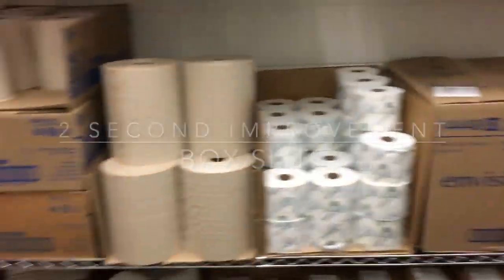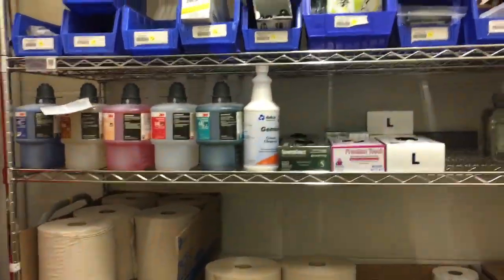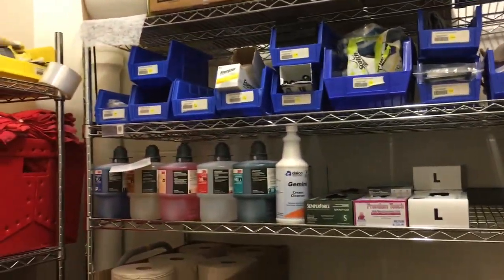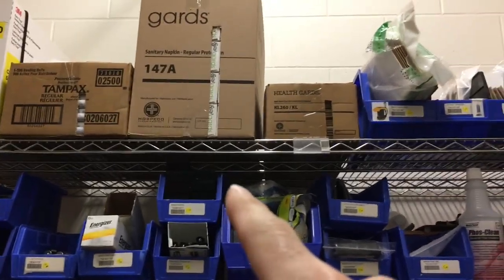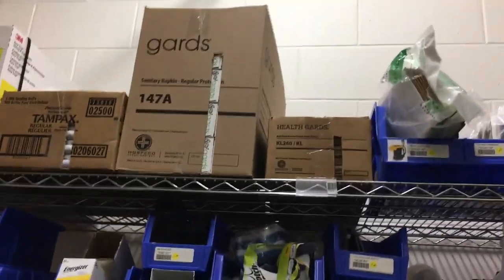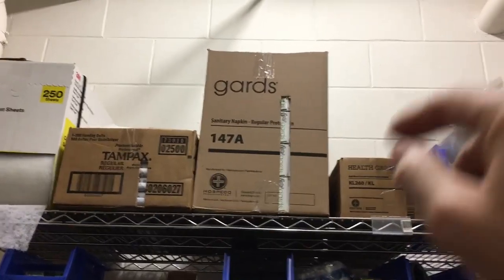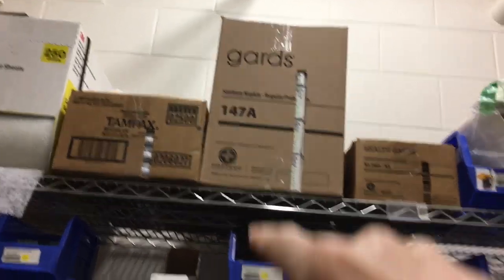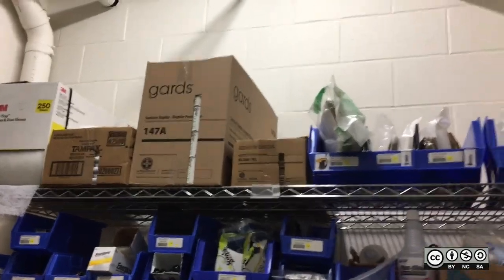2 Second Improvement - Box Slits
A simple procedure to help the deliver people with stocking our supplies. We used to run out of some things all the time. Now we do not. Thinking about what others deal with can help your own situation.